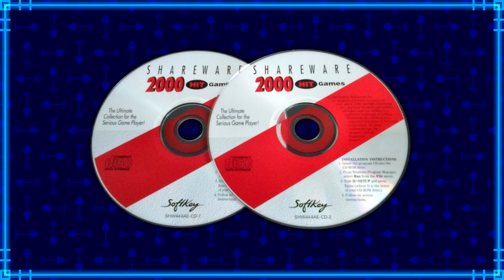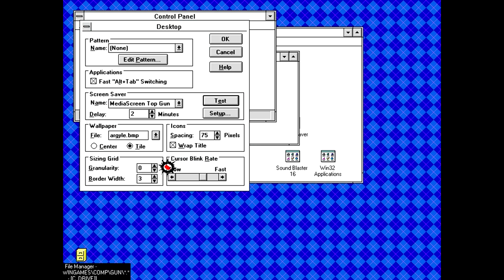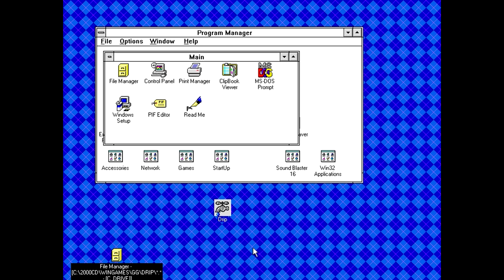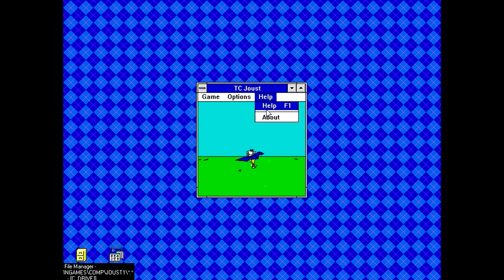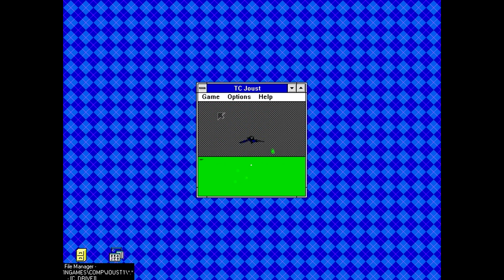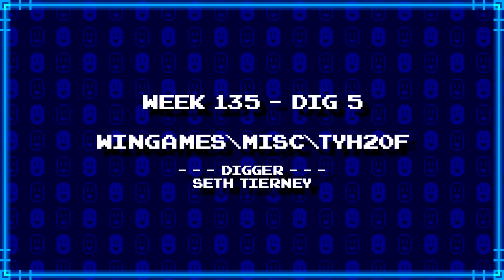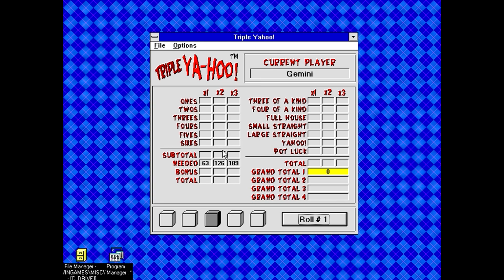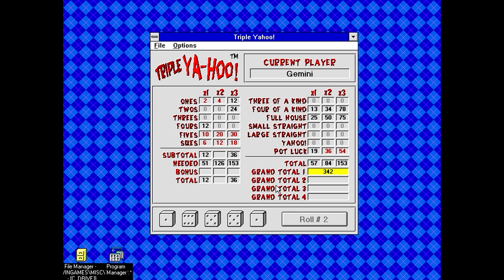Shovelware Diggers #135 - Couldn't be Simpler!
Ended up finding some really simple stuff this week, starting with a bullet-hole screensave, an icon that drips water, a 3D variant of Joust which doesn't play that great, and we finish things off with a Yahtzee clone which isn't all that bad! :)

This Week's Digs:
- WINGAMES\COMP\GUN
- WINGAMES\GG\DRIP
- WINGAMES\COMP\JOUST1
- WINGAMES\MISC\TYH20F